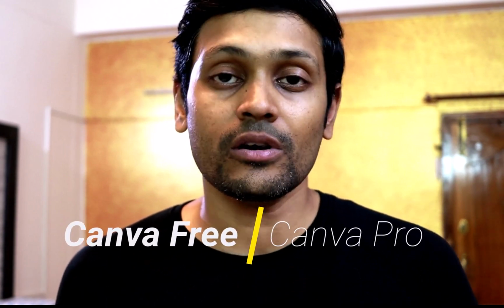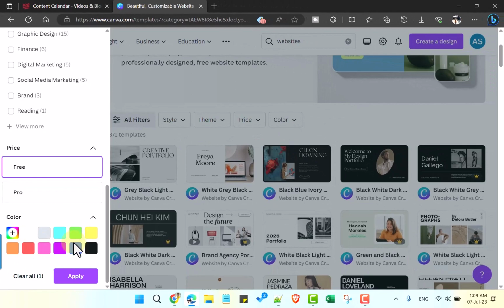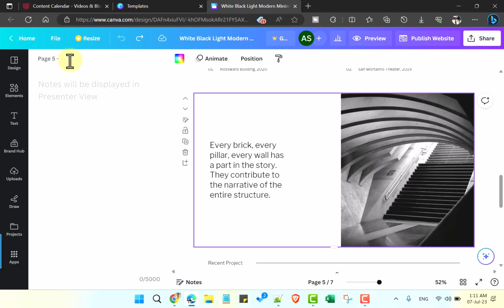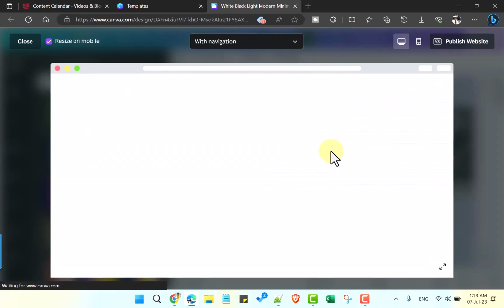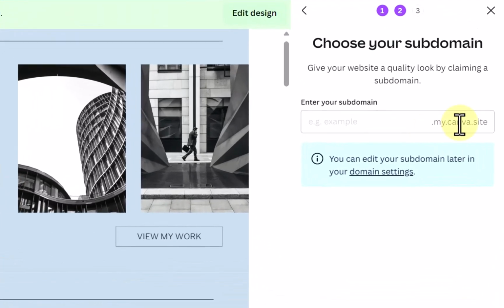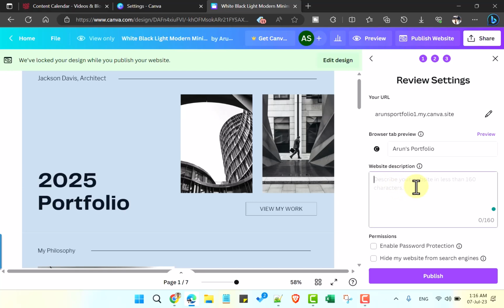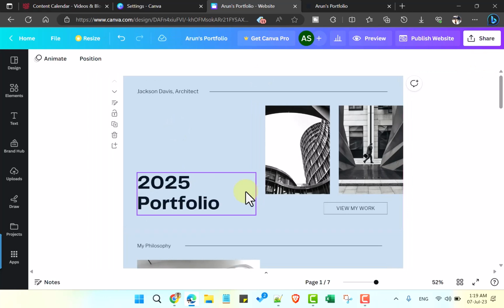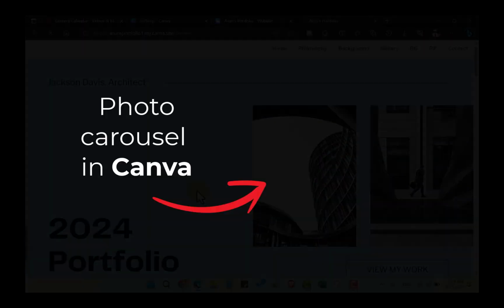How to Make Canva Website: A Definitive Guide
Canva website is an online tool that helps anyone create an attractive website in minutes. It's great for social media managers, bloggers, small business owners, and anyone else who wants to add a professional touch to their online presence. Canva Websites is a nifty little tool that lets you create professional-looking websites without any coding. It's easy and simple to use and offers a lot of templates to choose from.

0:00 3 things
0:29 How many domains?
0:46 Finding websites in Canva
2:00 Customizing Canva Website templates
2:24 Important!
4:02 Preview
4:44 Publishing Canva websites
5:53 Domain settings
6:38 Favicon
7:33 Sharing your site
8:26 Editing the site further
9:04 What we cannot do
9:49 Photo carousels in Canva websites